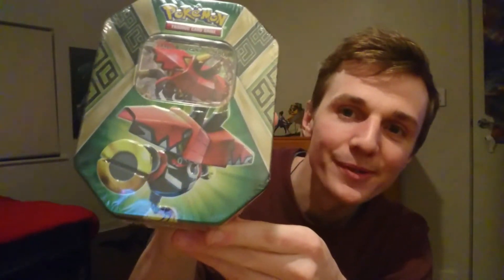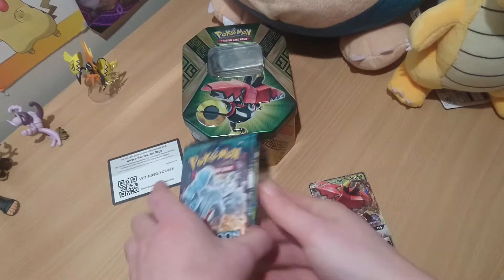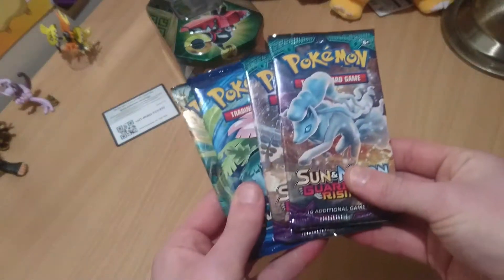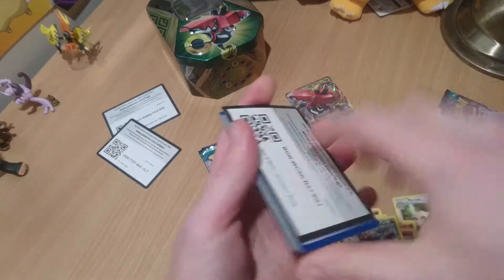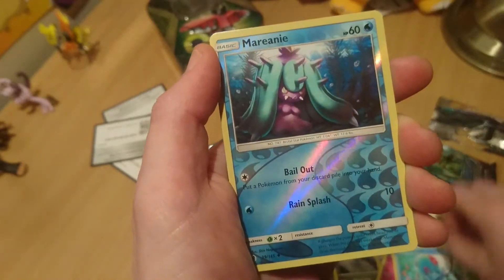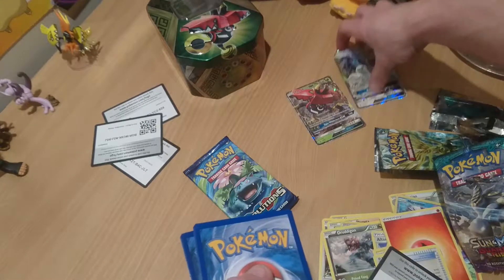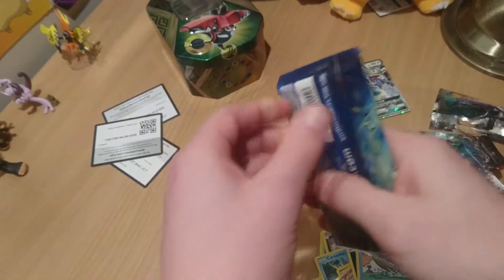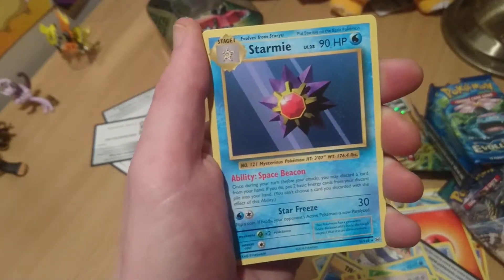Opening The Tapu Bulu GX Tin!! Secret Rare Pulls!!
Opening the Brand New Tapu Bulu Gx Tin! Four Booster packs! What else do you need?

Enjoy the Vid? Drop Some feedback in the Comments below!